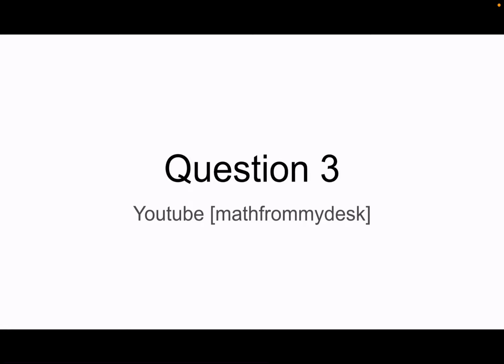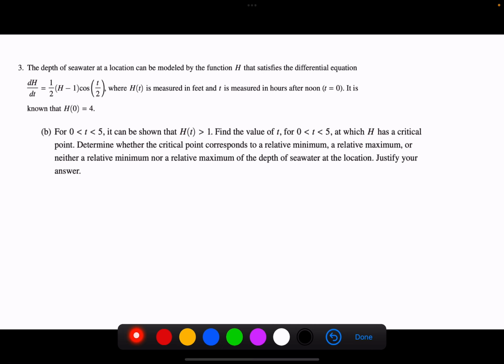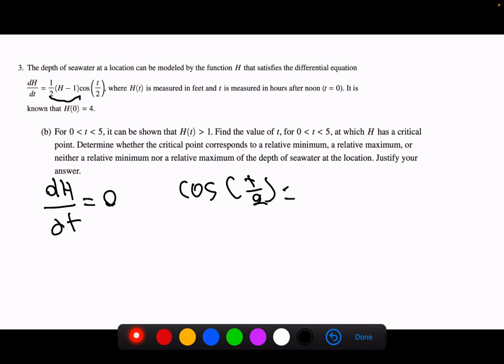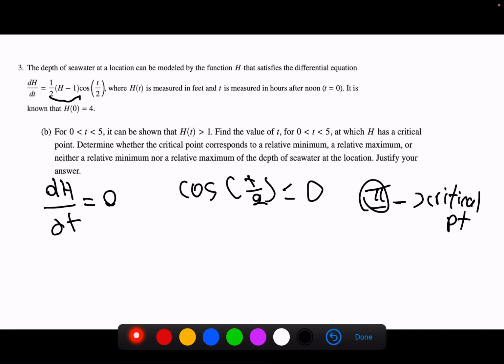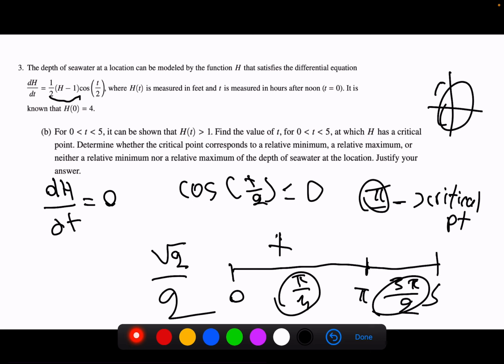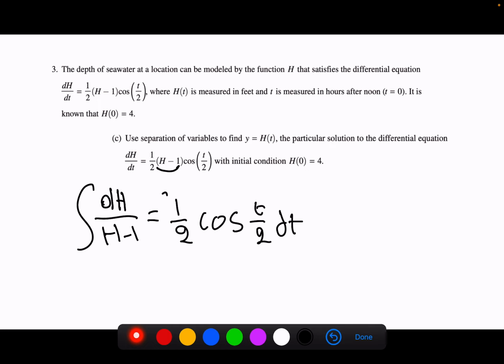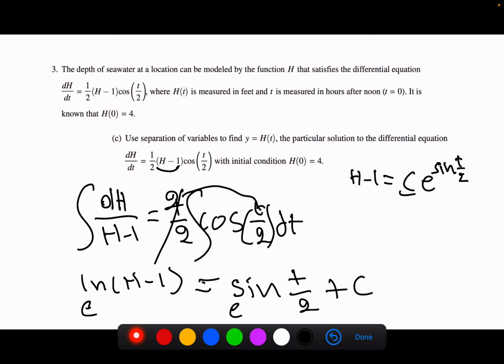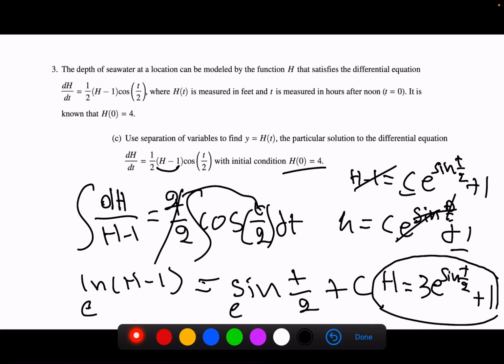AP CALCULUS AB/BC 2024 FRQ - Question 3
This is a video of me solving question  3 of the 2024 Ap calculus AB and BC frqs